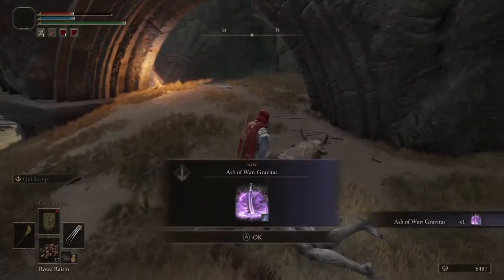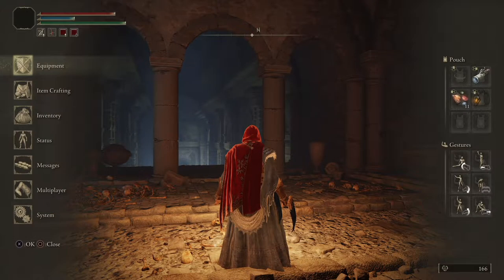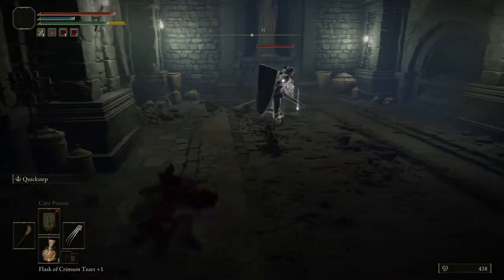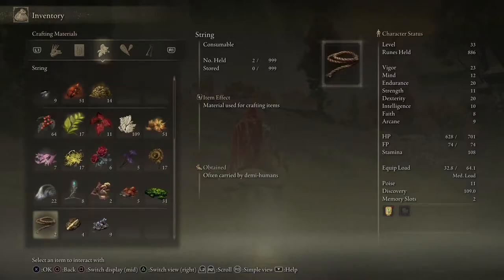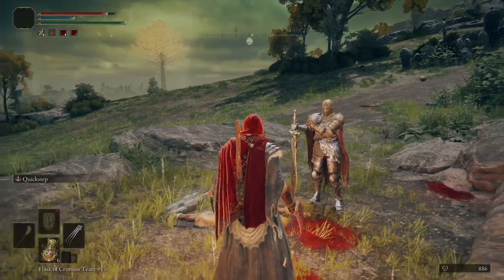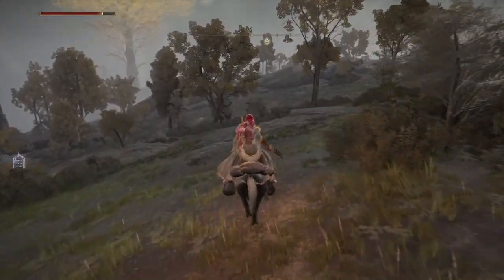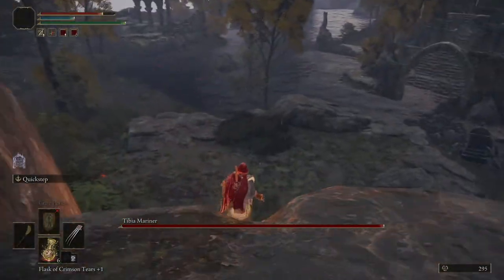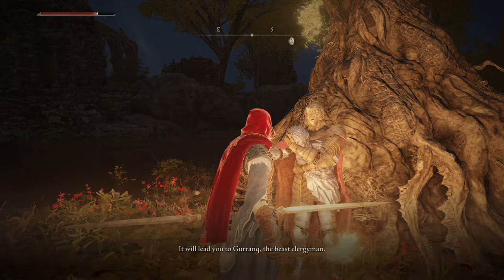ELDEN RING #20 - Back to Hero's Grave, Summonwater Village, Tibia Mariner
Let's Play ELDEN RING 😲and explore a whole new world!
Like always, please no spoilers! Have a good time!

All the stuff helps :P